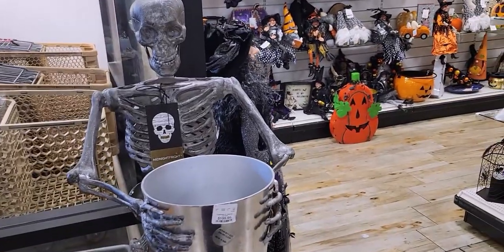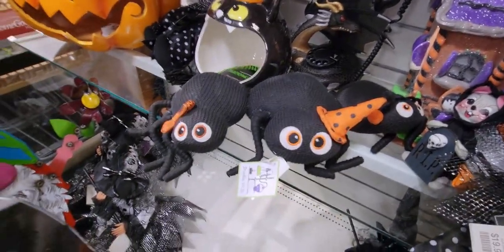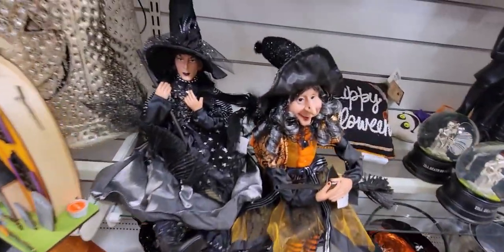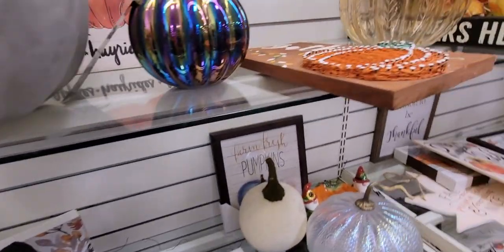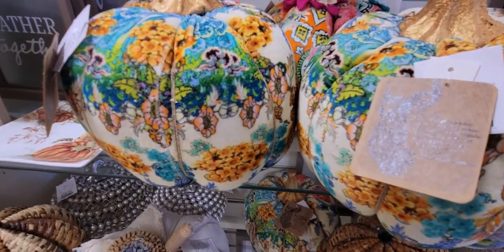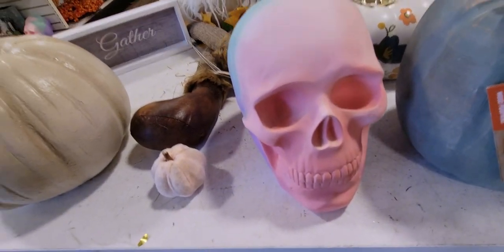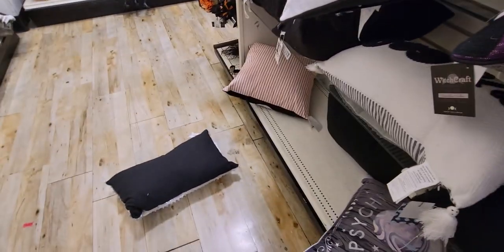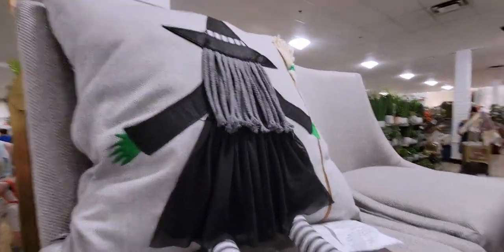HOME GOODS STORE WALK THRU 🎃homegoods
Hi friends, thank you for being here.  I hope you enjoy this video walk-thru, so many cute Halloween and fall decor items at this store, I love it!Hugs, Sara

Friend Mail:
MESARASTARR
9105 Bruceville Rd. 1A